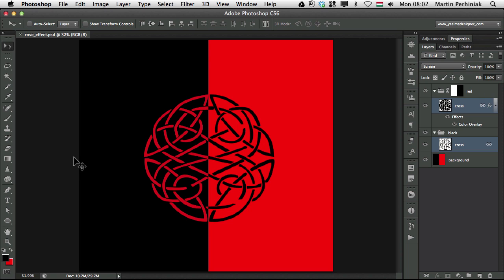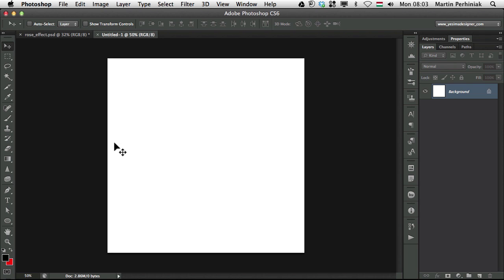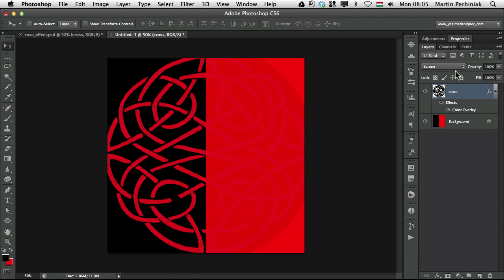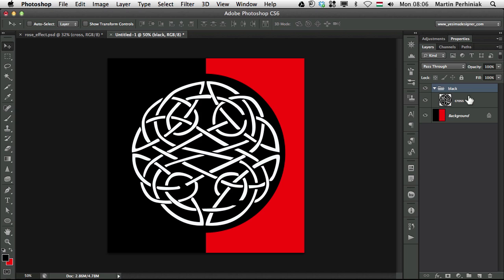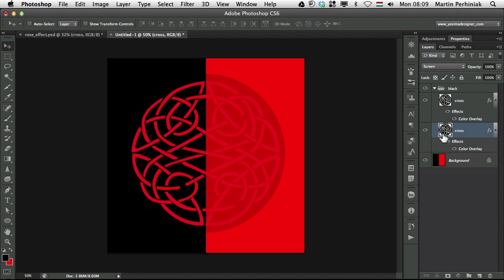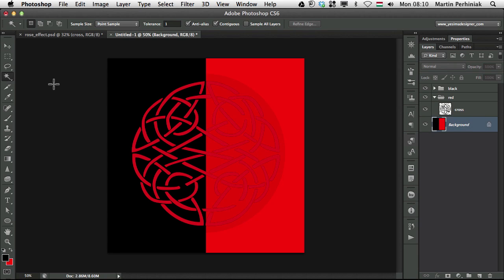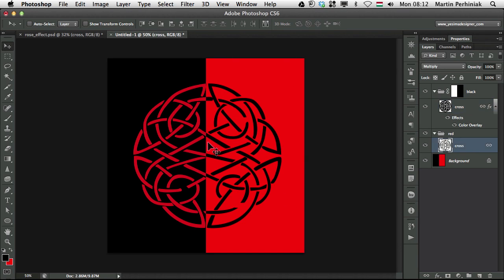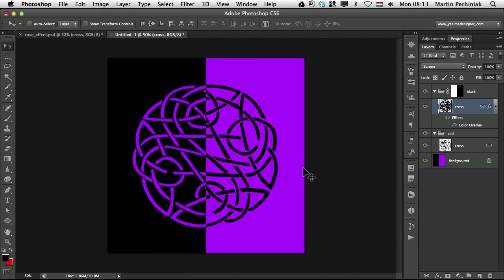Create a Dynamic Inverted Color Effect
In this tutorial, Martin Perhiniak will experiment with the non-destructive features of Photoshop and create an interesting dynamic inverted color effect, where the colors of an illustration will be automatically inverted based on their location on the canvas. Let's get started!